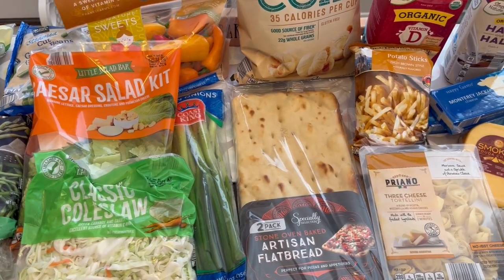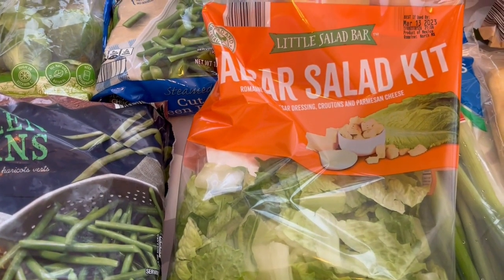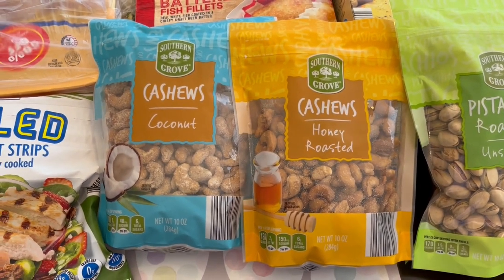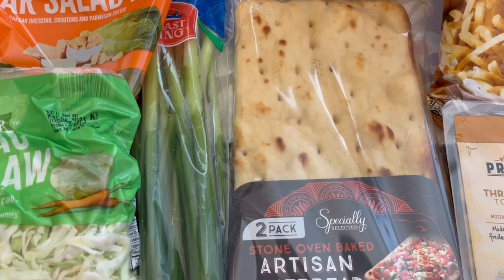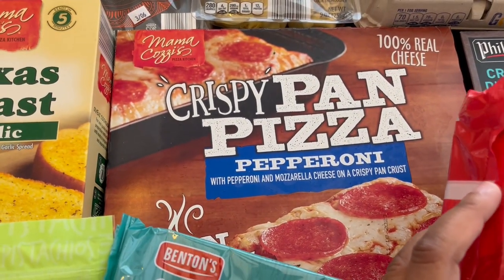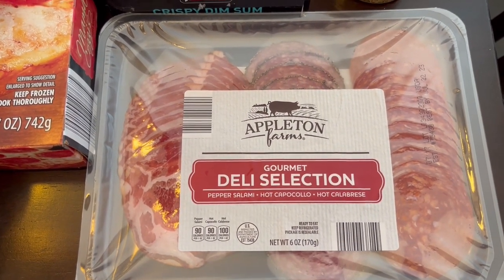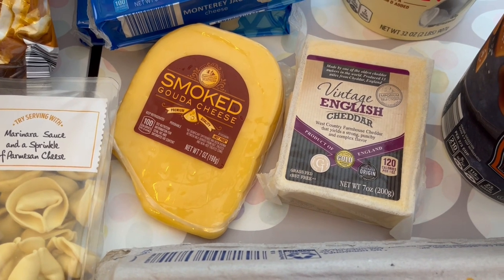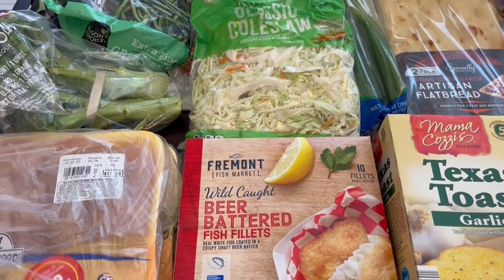ALDI Grocery Haul | March 2023 | New Grocery Items!